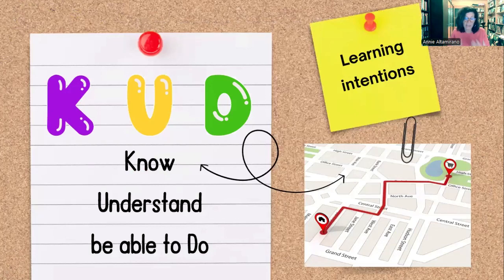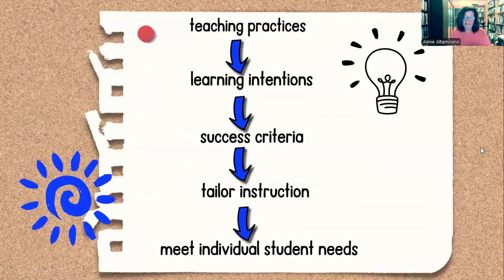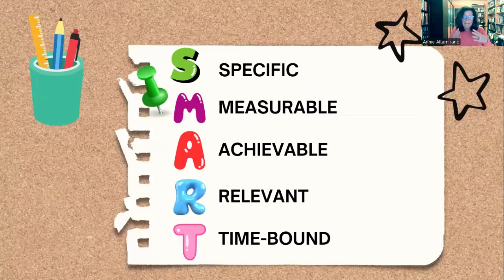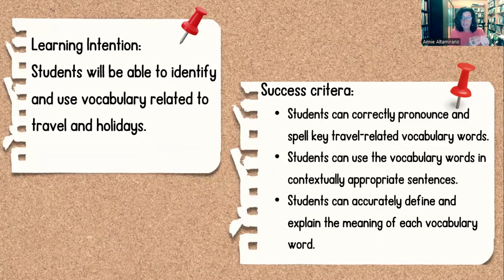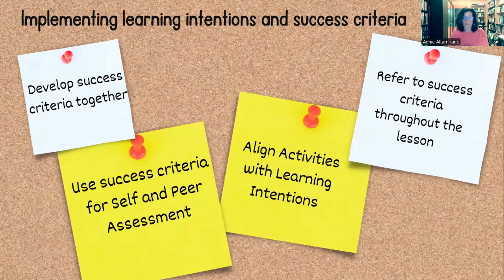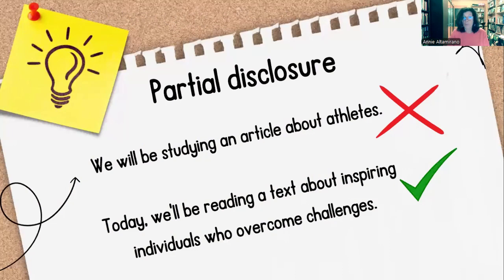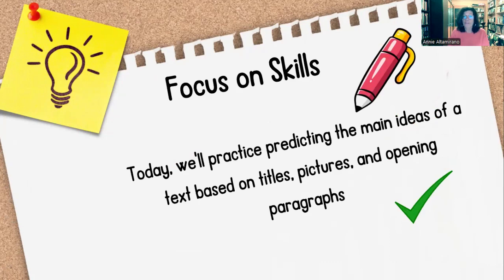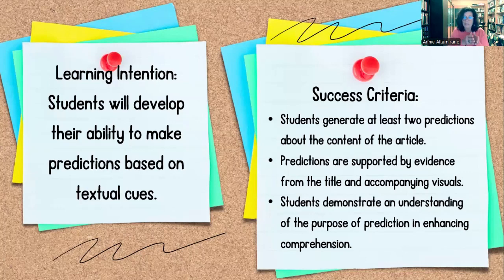Understanding the role of learning intentions and success criteria in formative assessment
What are Learning Intentions and Success Criteria? Dive into the essentials of effective teaching with our latest video! We'll unpack the concepts of learning intentions and success criteria, and how they guide both teaching and learning.
Ever wondered if revealing learning intentions might ruin prediction-based activities? We'll explore this intriguing question, balancing the need for clarity with the excitement of discovery.
Get practical tips on how to set clear learning intentions and success criteria without sacrificing the fun and engagement of prediction activities.
Whether you're a seasoned teacher or just starting out, this video offers valuable insights to enhance your classroom strategies and student outcomes